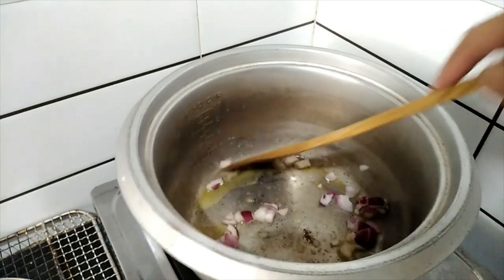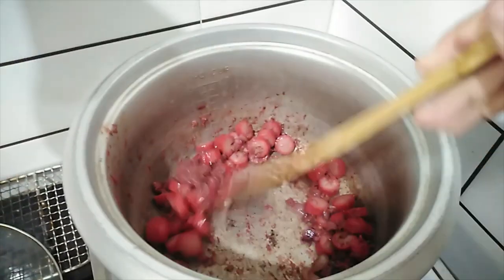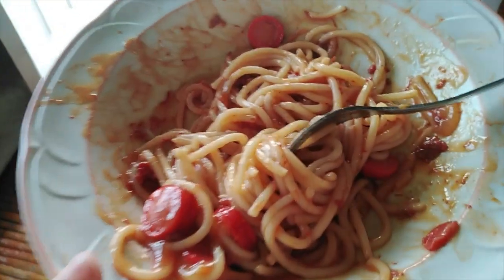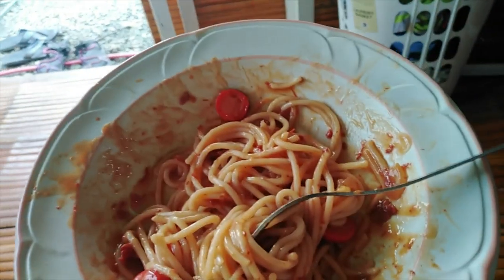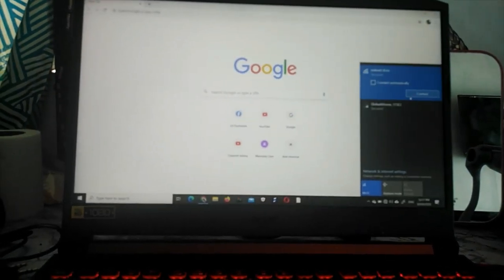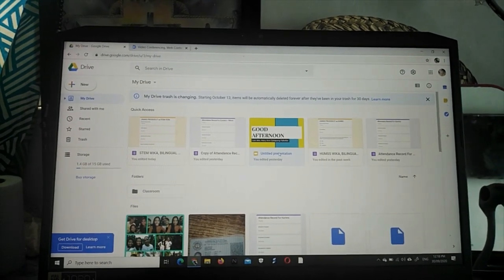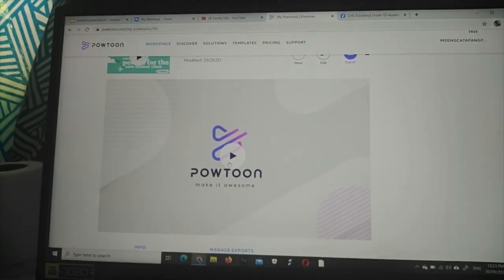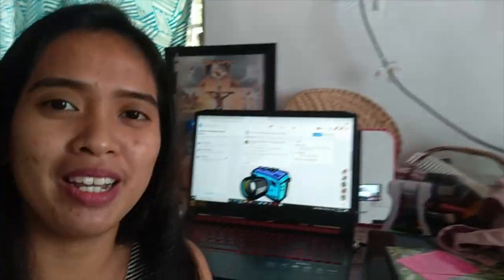Get Ready with me sa pasukang New Normal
Happy World teacher's day sa mga kapwa namin guro! Mag ingat po tayong lahat!